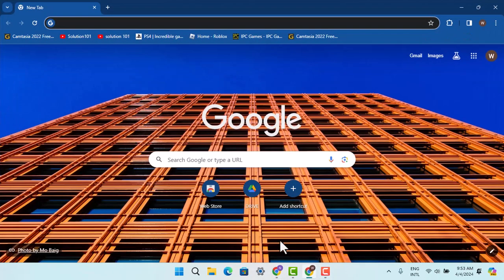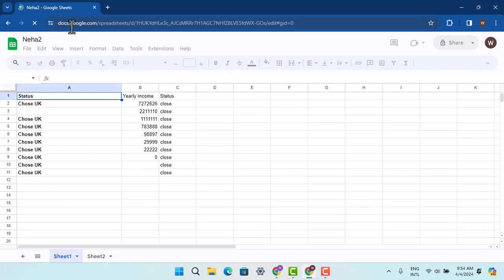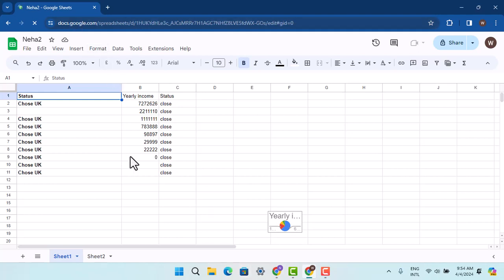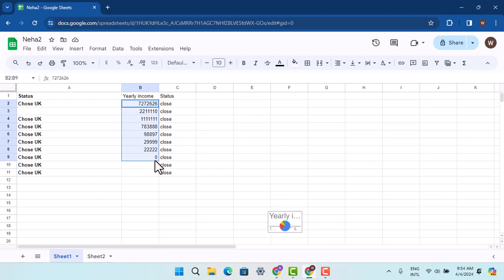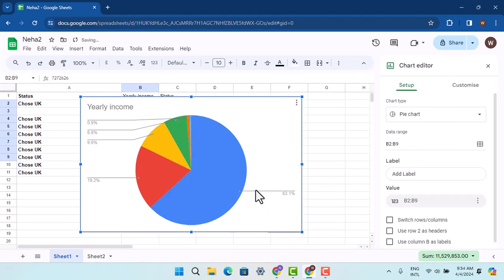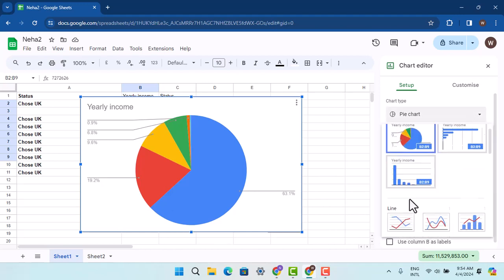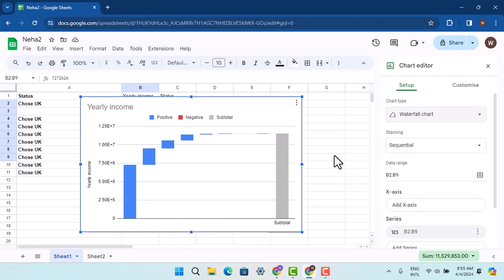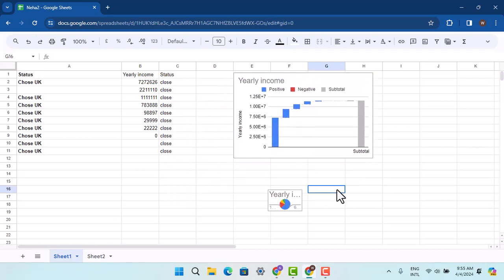How To Create Charts And Graphs In Google Sheets !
This Video Is based on How you can create charts and graphs in Google Sheets.

Chapters / Timestamps
0:00 Introd
0:19 Create Charts & Graphs In Google Sheets
1:23 Outro